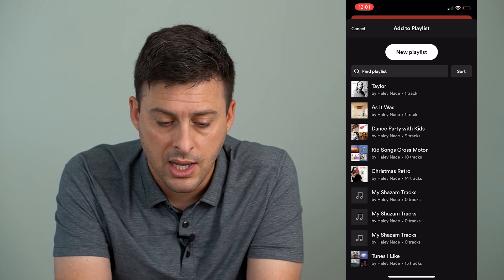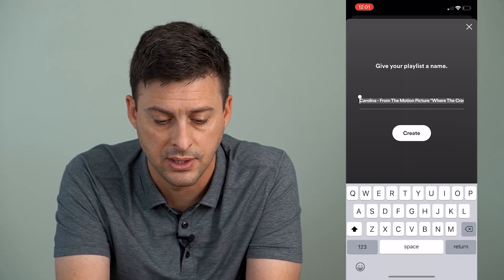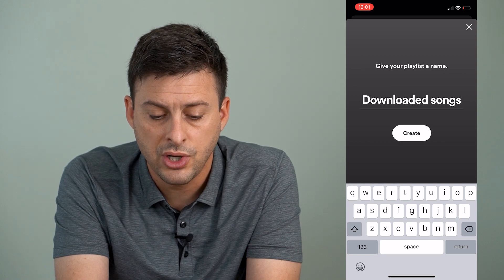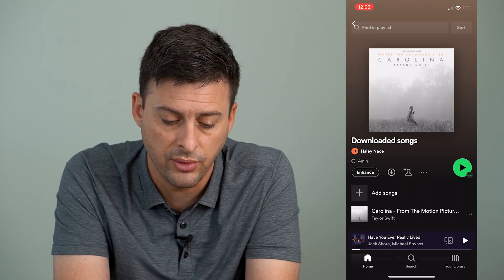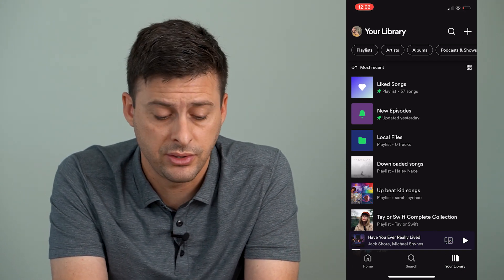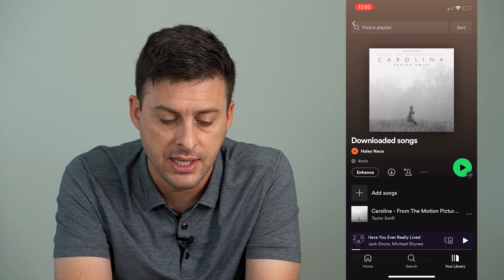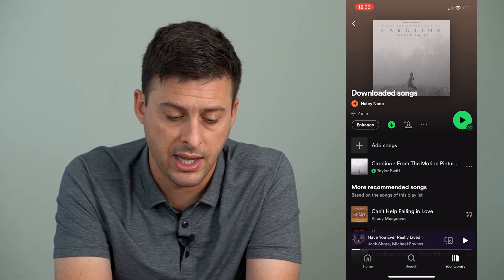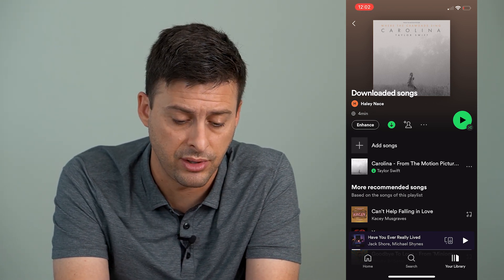How To Download Songs On Spotify Premium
Let's save individual songs on Spotify premium so you can listen to them offline without an internet connection.